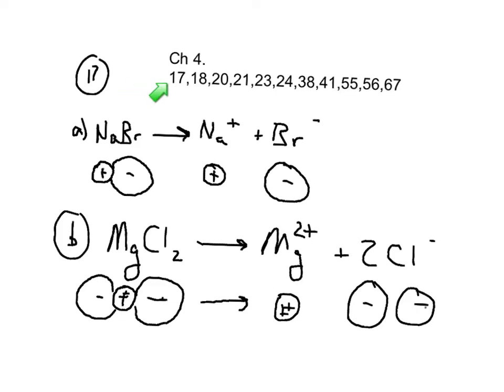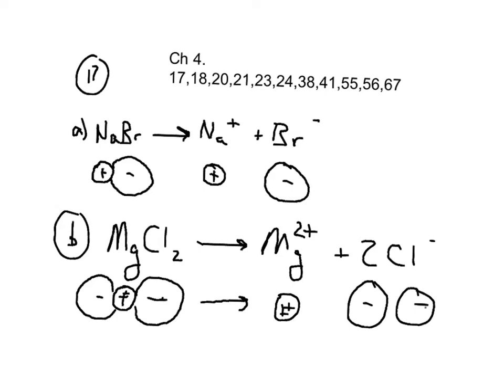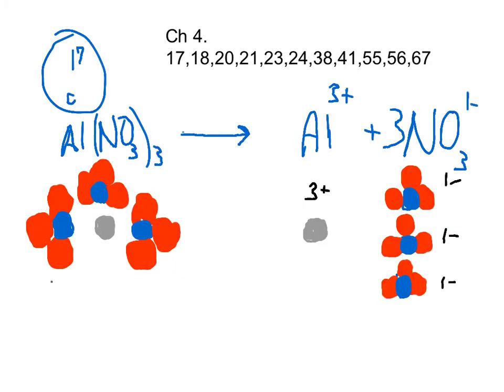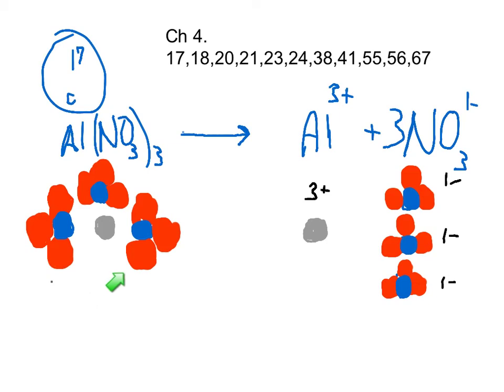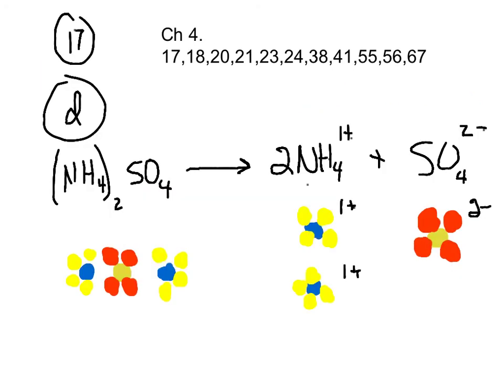Ch 4 prob 17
ch 4 worked examples solubility of electrolytes